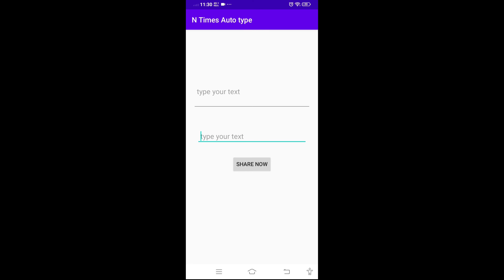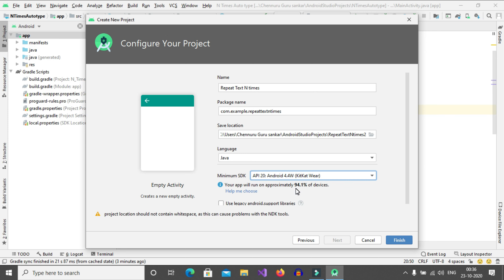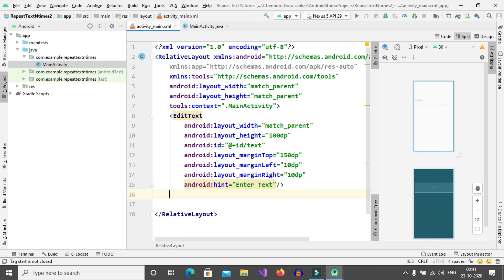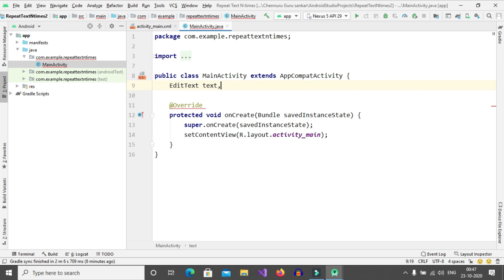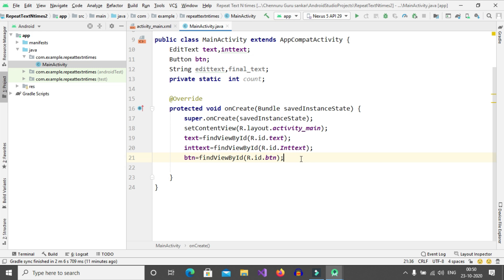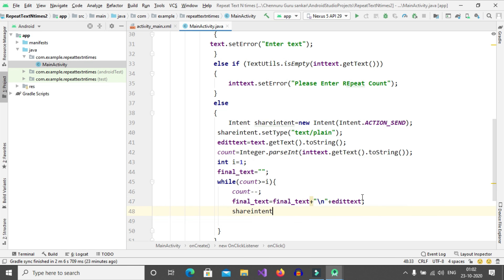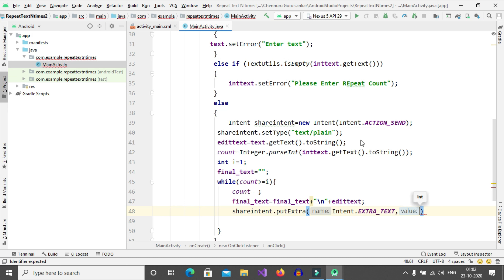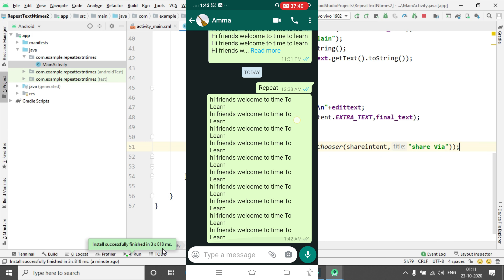Android Studio tutorial How to repeat text in whatsapp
android studio tutorial for beginners how to repeat text message